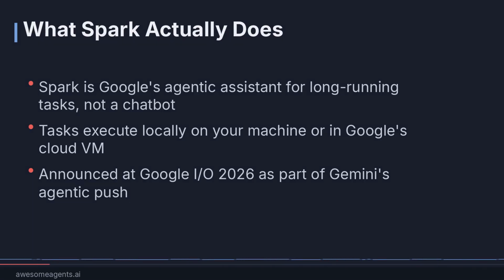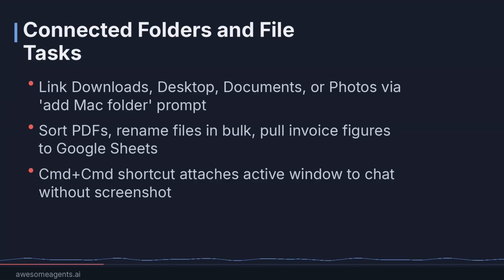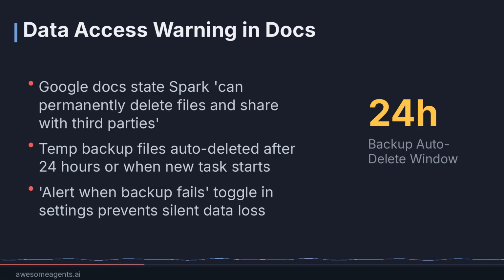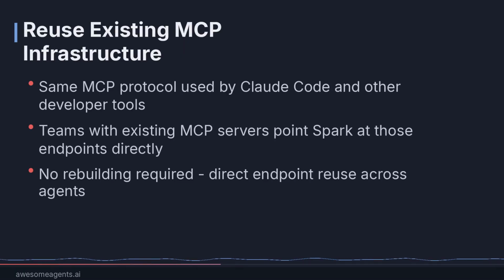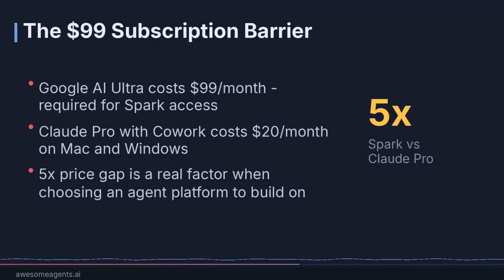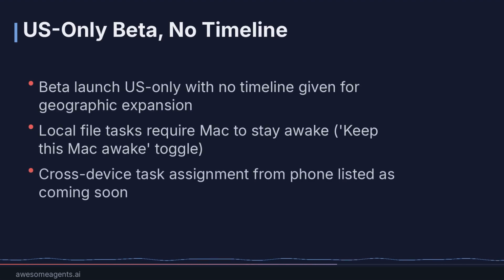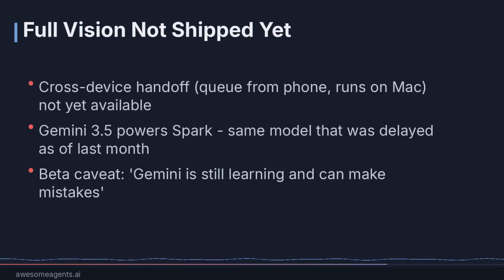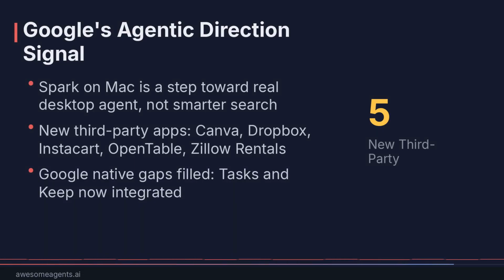Gemini Spark Gains Mac File Access and MCP Support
Google's Gemini Spark agent is now in beta on macOS with local file system access, MCP server support, and real-time topic monitoring - but only for $99/month AI Ultra subscribers.